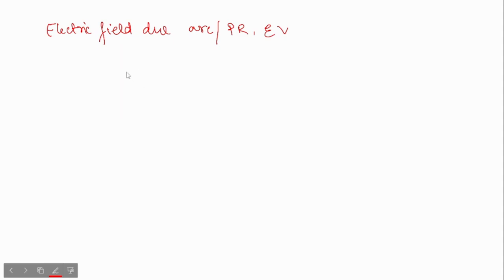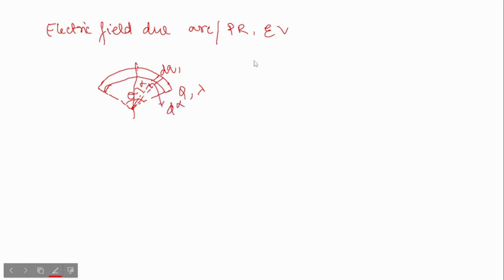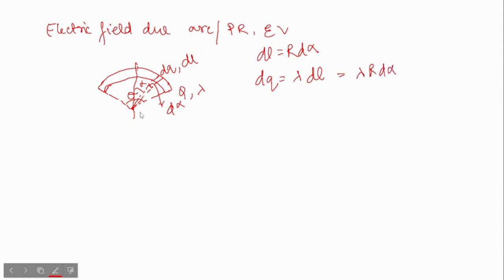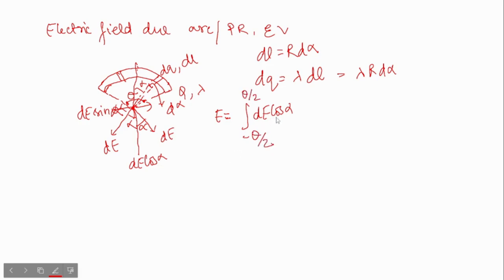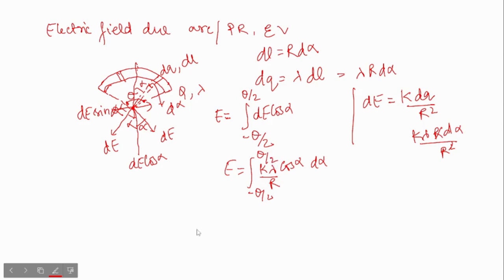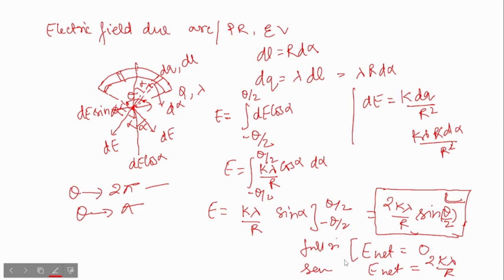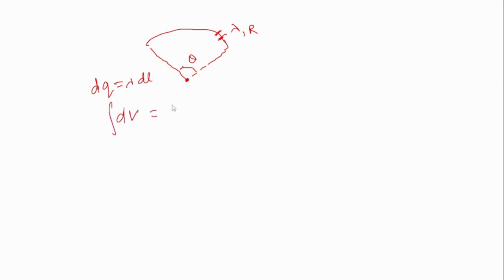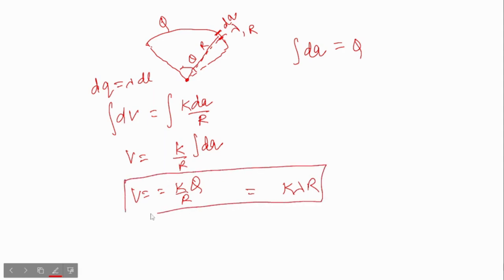Electric Field & Potential due to Parital Ring | Electrostatics | JEE, CBSE